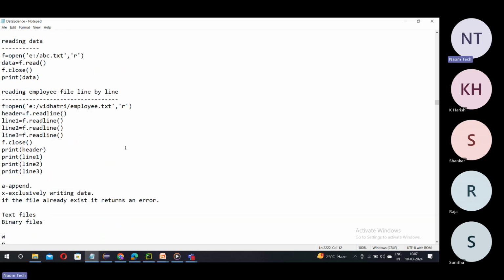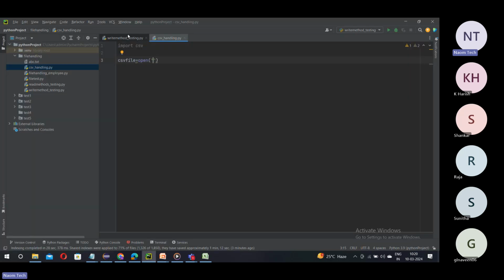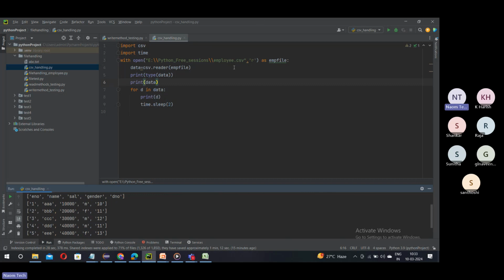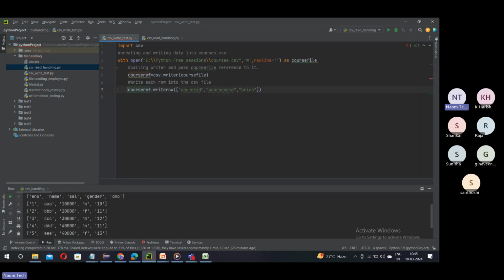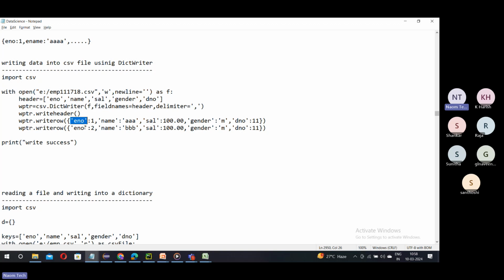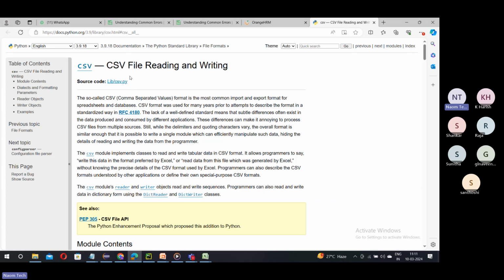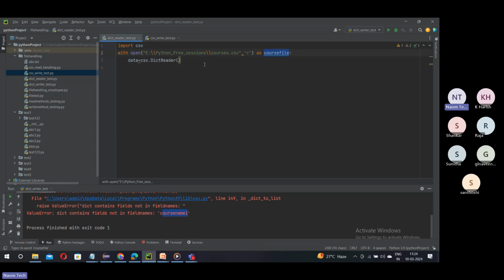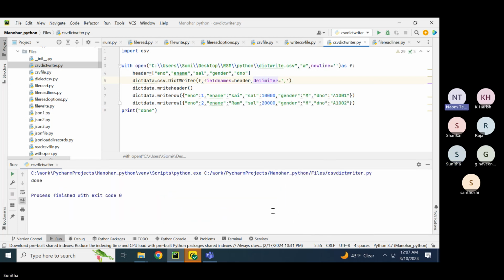27. Mastering Python | File Handling | CSV Files | Create, Read and Write